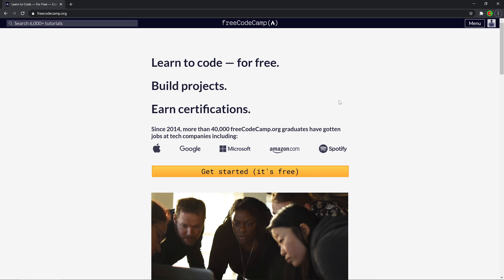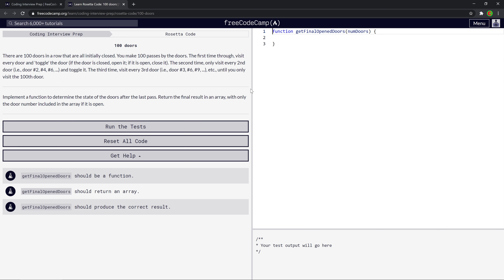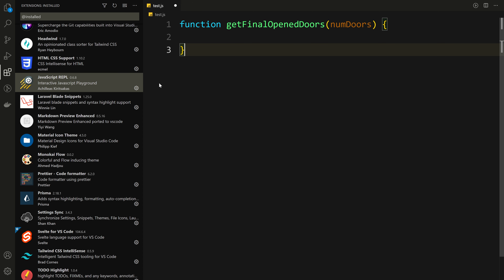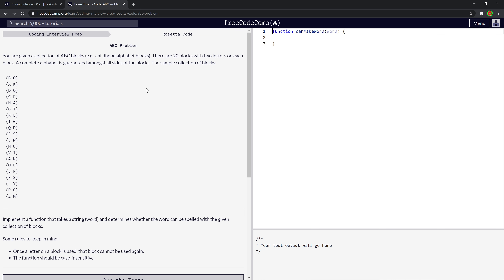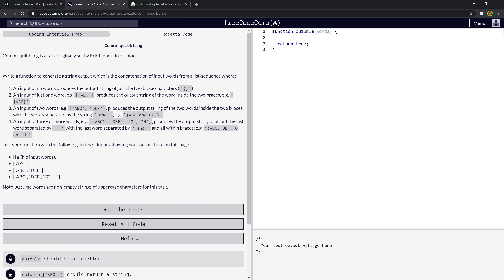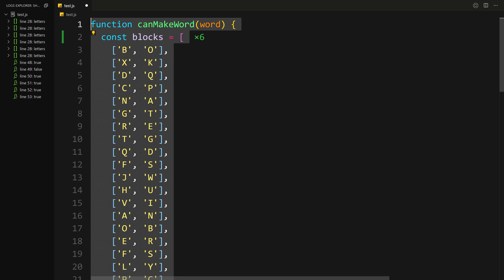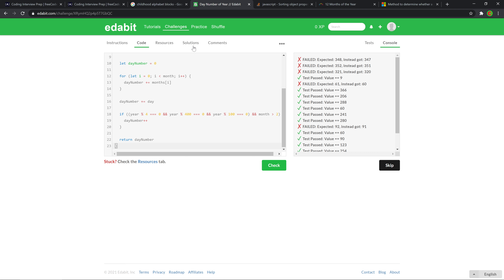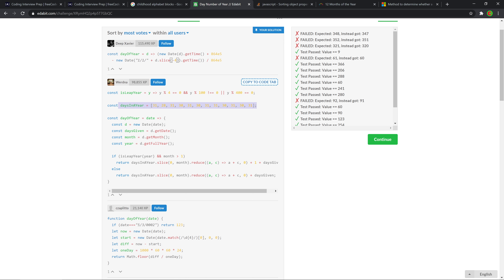How to solve coding challenges (freeCodeCamp & edabit)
0:00 Cringy intro
1:46 100 doors
12:58 ABC problem
23:01 Comma quibbling
32:46 edabit
34:10 Count how many times an element is repeated
42:34 Day number of year